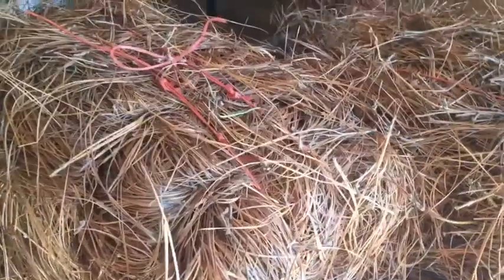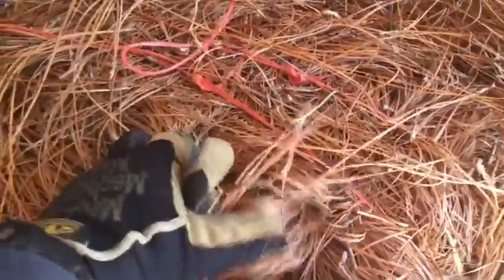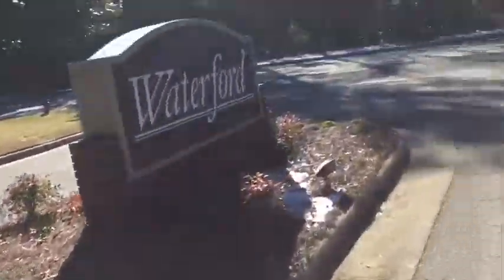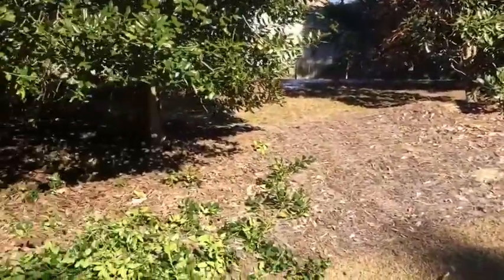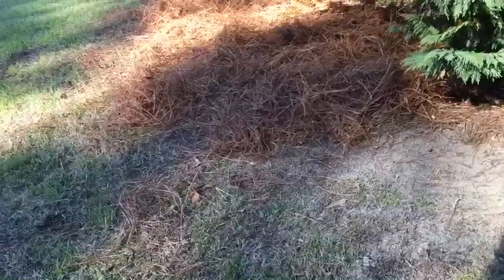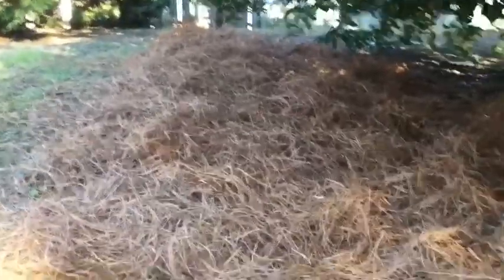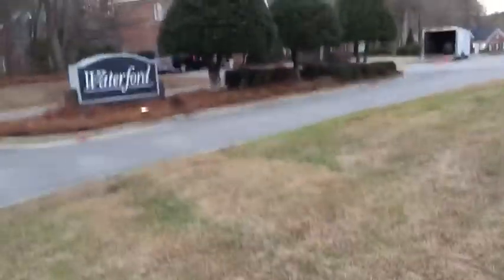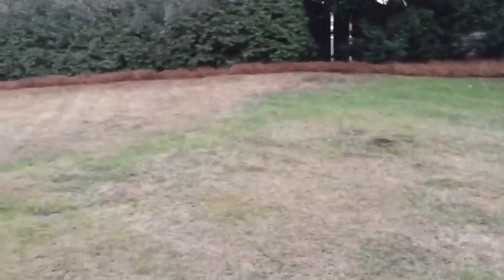Spread pine straw like a pro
Tips on spreading long leaf pine needles for bed dressing